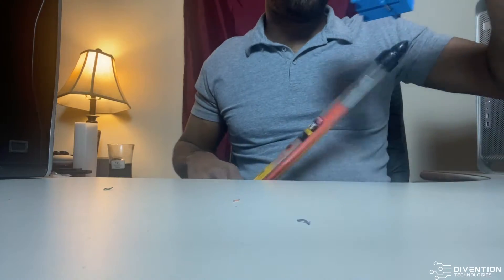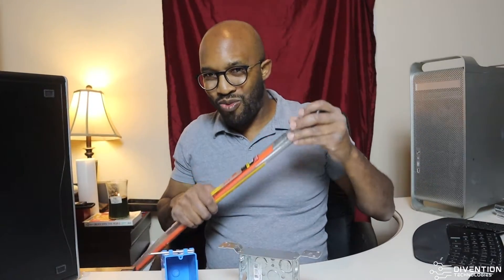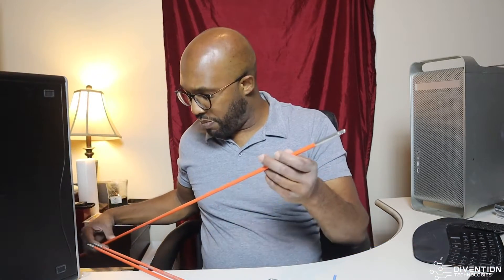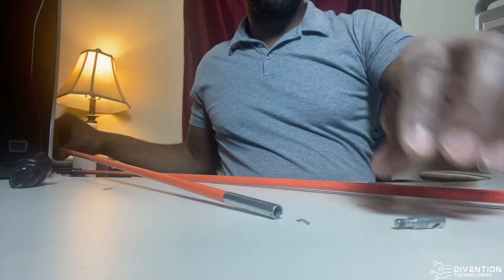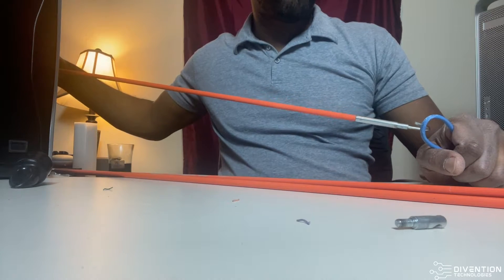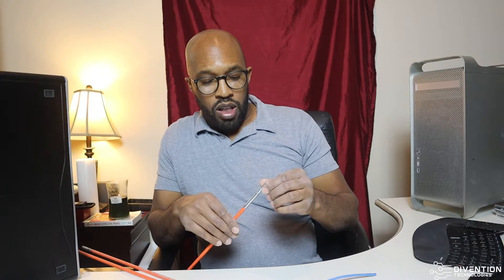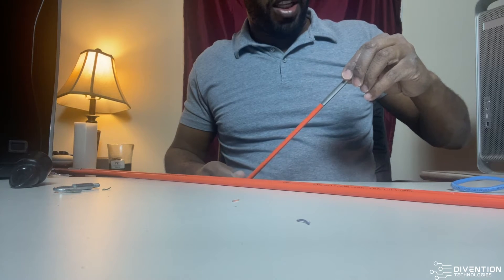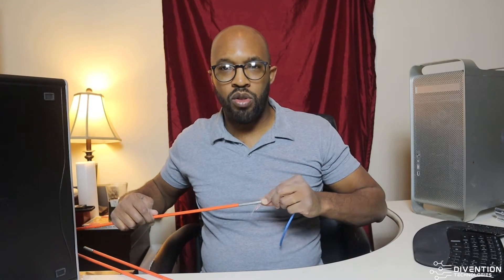Easy Cable Installation: Using a Glow Rod for Data Cables in Walls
🌟 Dive into our detailed video tutorial on using a glow rod effectively for running data cables through walls! This guide is perfect for DIY fans, professional technicians, or anyone interested in home networking and cable management.

In this tutorial, we'll explore:

Understanding Glow Rods: An introduction to glow rods and their advantages in cable installation.
Preparation is Key: How to set up your workspace and important safety tips to consider.
Step-by-Step Guide: Detailed instructions on using a glow rod to thread data cables, including navigating through tight spaces and around obstacles.
Troubleshooting Tips: Practical solutions for common problems encountered during cable threading.
Professional Finishing Touches: Advice on ensuring a neat and efficient completion of your wiring project.
🎥 What You'll Learn:

Essential skills in using a glow rod for cable installation.
Techniques to streamline the process of running data cables through walls.
Strategies to tackle various installation challenges.
💡 Ideal For:

Homeowners undertaking DIY networking projects.
Electricians and technicians looking to enhance their cable installation techniques.
Anyone with an interest in home improvement and electrical work.

Podcast: Are you interested in checking out some audio for your commute? Checkout out episodes on the new podcast BLACK MANTEL .